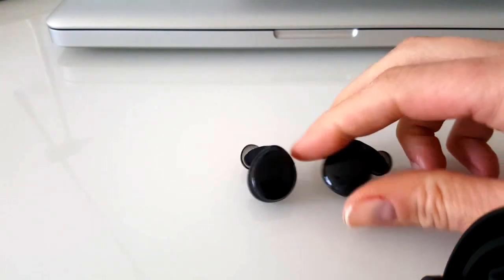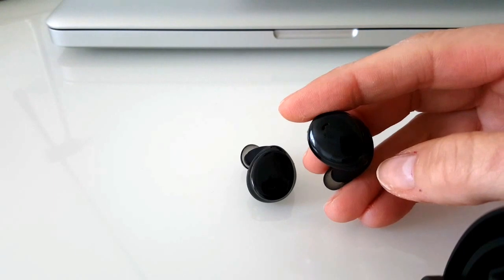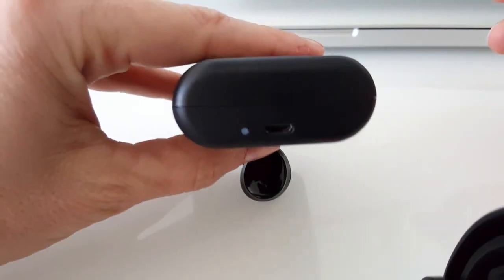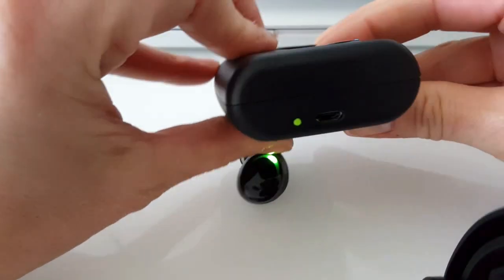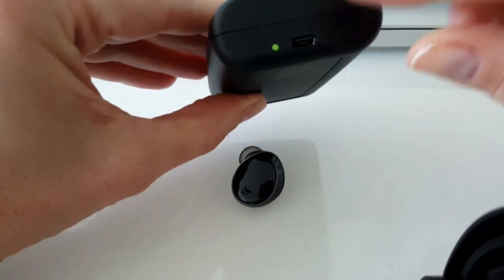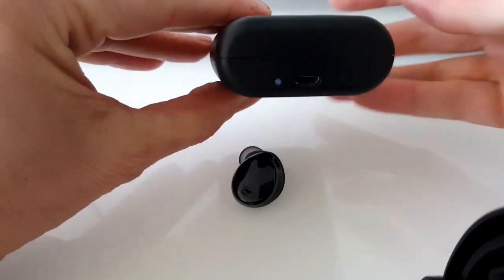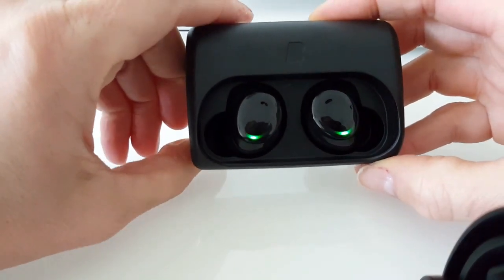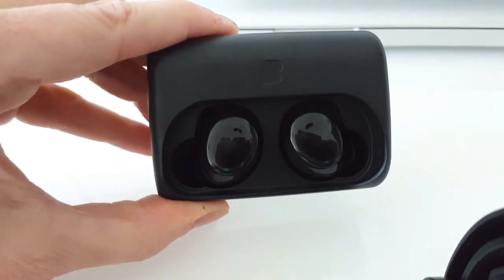Bragi The Dash - How to check the battery status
Different ways how to check the battery status of your Dash and the charging cradle.